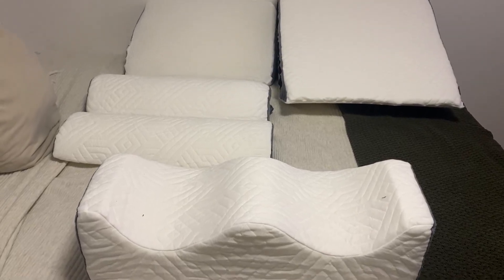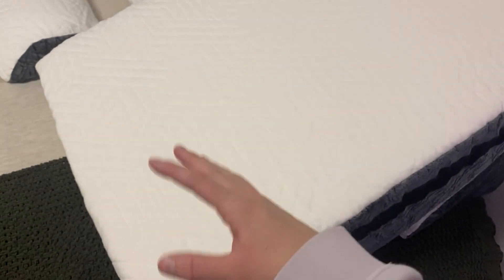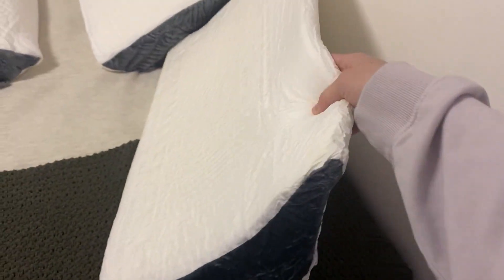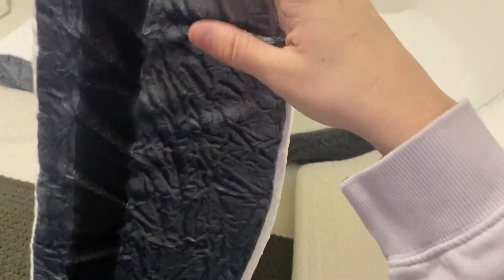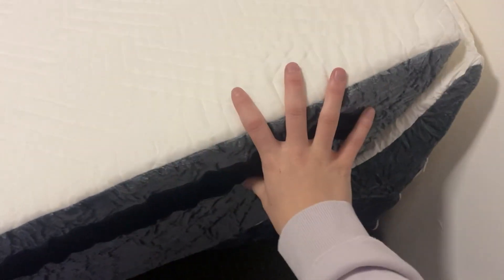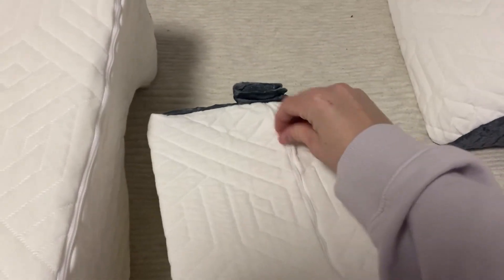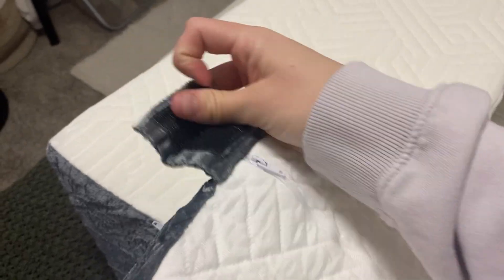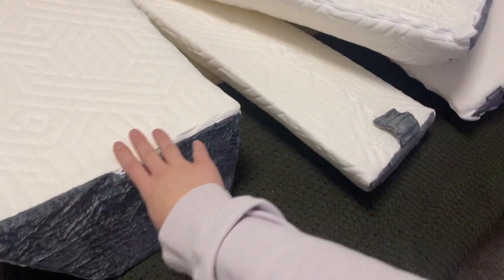Orthopedic Bed Wedge Pillow Set for Sleeping, Post Surgery Foam Review, Why I love this